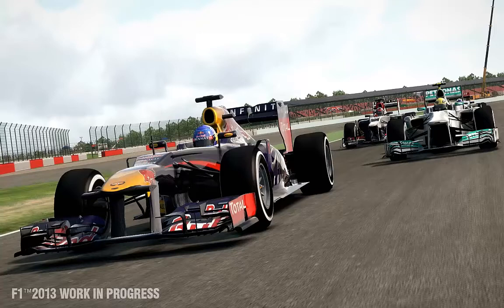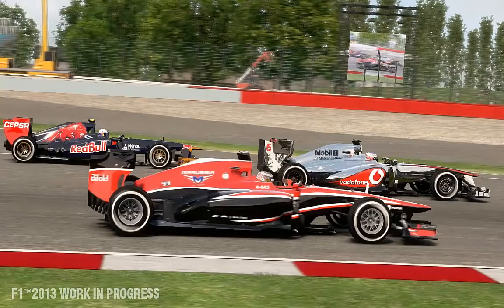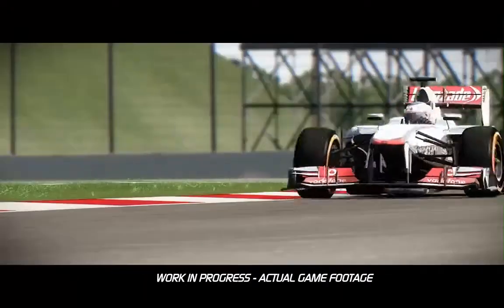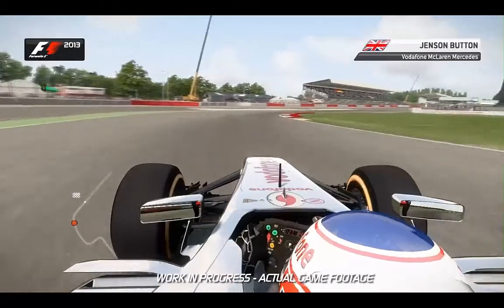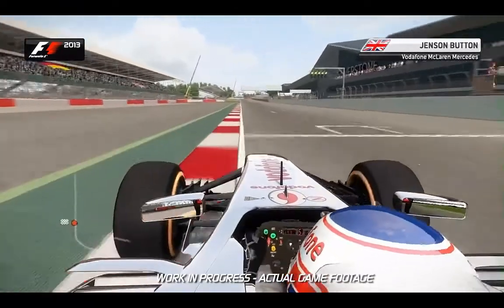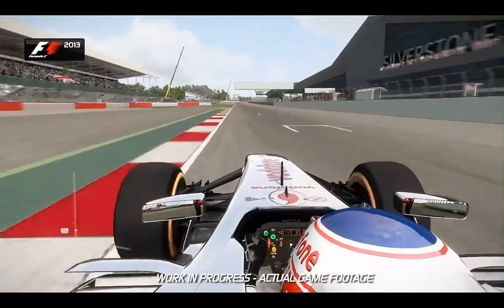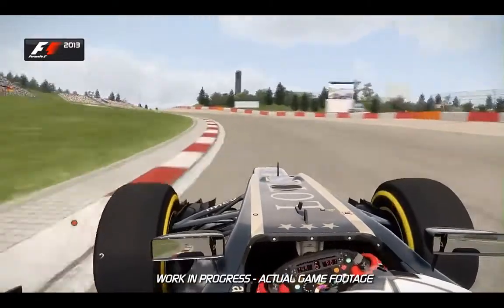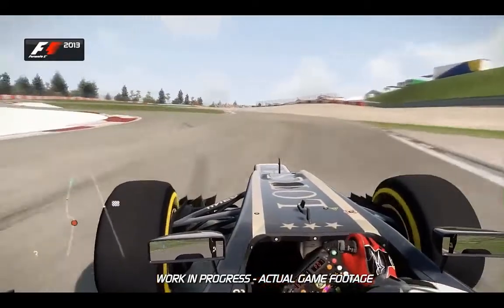F1 2013 Announcement Part 2- Gameplay and Screenshot Analysis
So after the reveal from last Monday, I've looked through all the info and rounded up the big points, and added some of my thoughts. For this second part, I focus on the gameplay footage and screenshots that were revealed, with some talk on potential features that I noticed and also my thoughts on the gameplay trailers.

Neither trailers are not my own and are products of Codemasters! The Silverstone Gameplay trailer can be found
Use AdBlocker? Please take a look at this

Platform: PC
Assists: Off and Manual
Wheel: Logitech Driving Force GT wheel
Recorded: MSI Afterburner